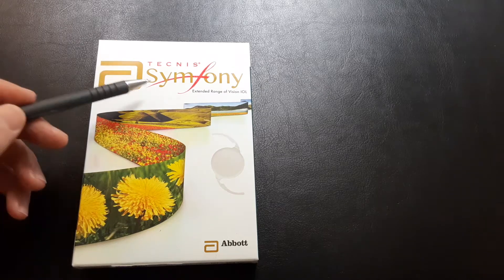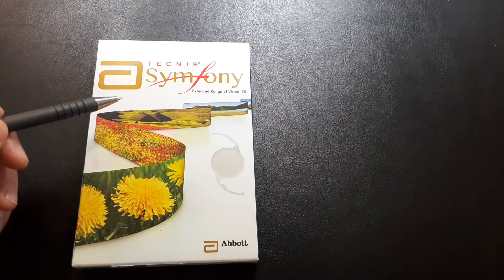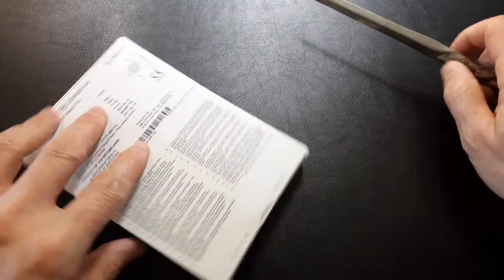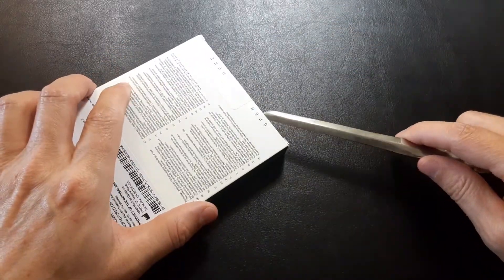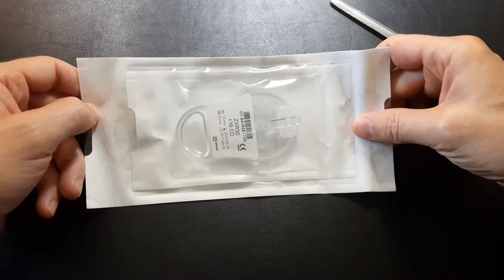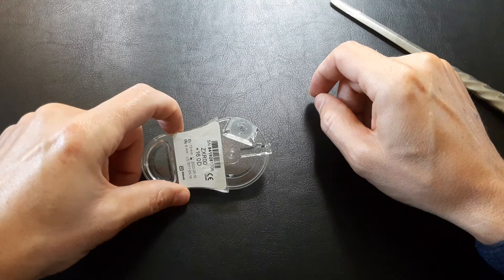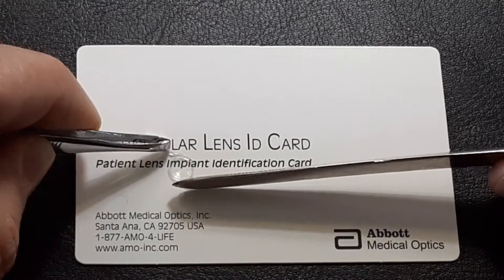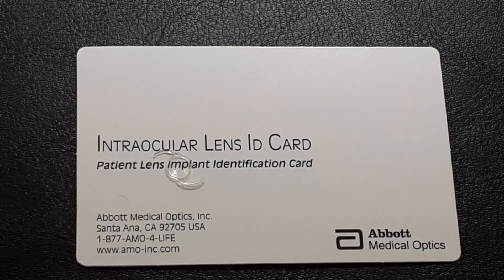Symfony IOL Unboxing for Cataract Surgery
This is an unboxing of the Symfony IOL from Johnson and Johnson Vision.  The Symfony IOL help patients see both near and far after cataract surgery.